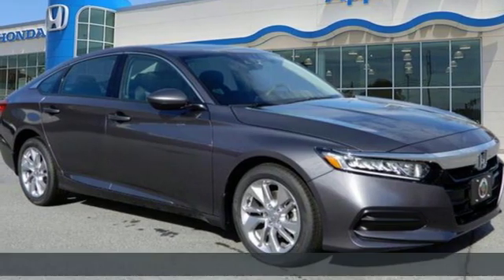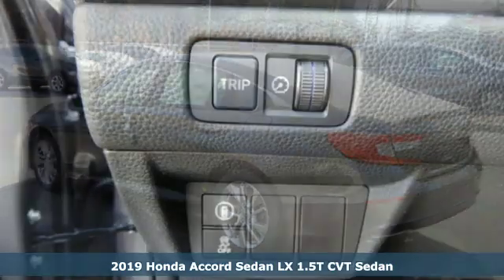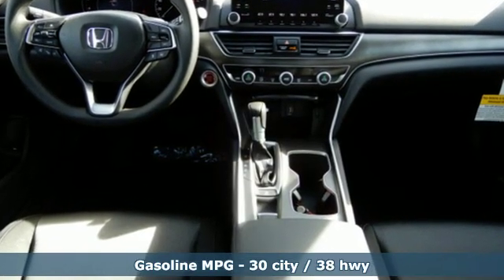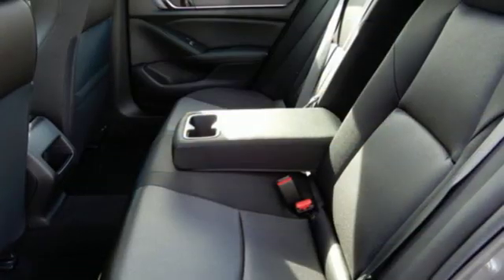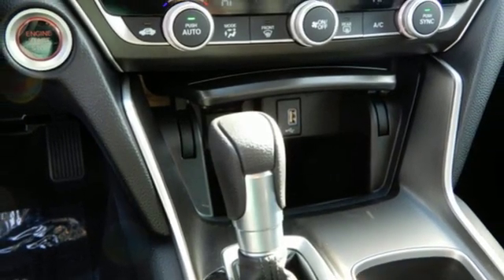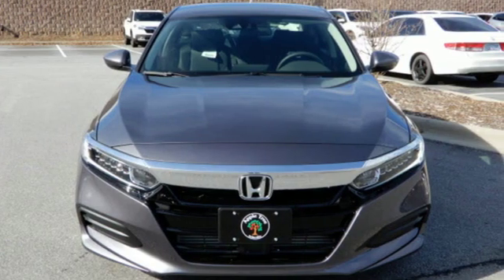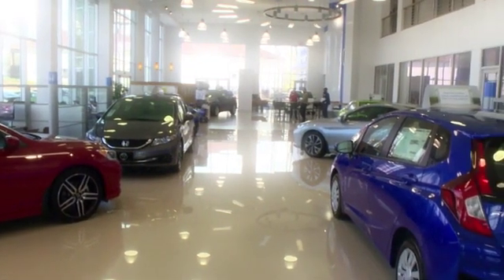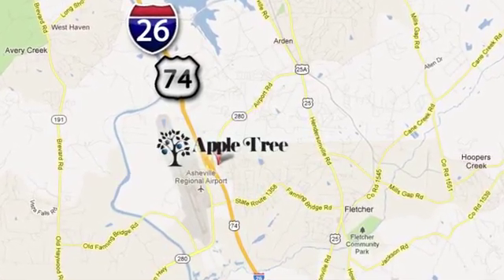New 2019 Honda Accord Fletcher Asheville, NC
Year: 2019
Make: Honda
Model: Accord
Trim: LX
Engine: 1.5l 4 Cylinder Turbocharged
Transmission: FWD CVT
Interior: Blk
Stock #: H19268
VIN: 1HGCV1F14KA014728

Address:
195 Underwood Road